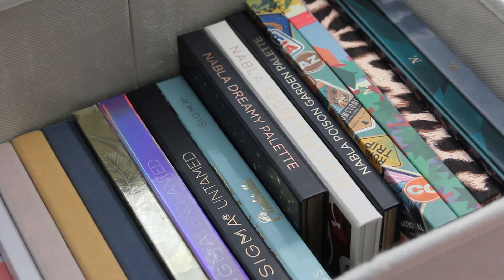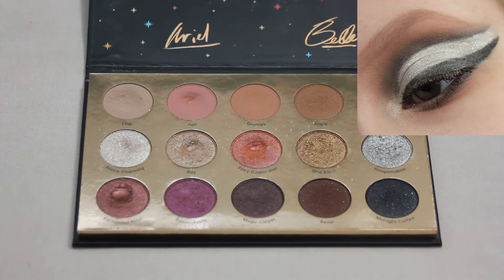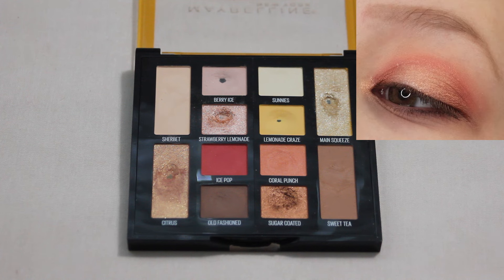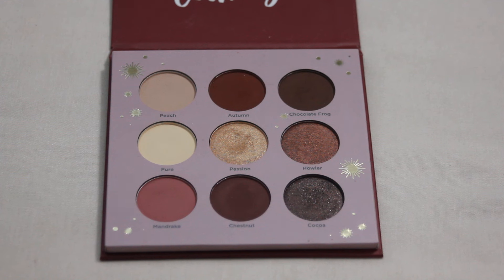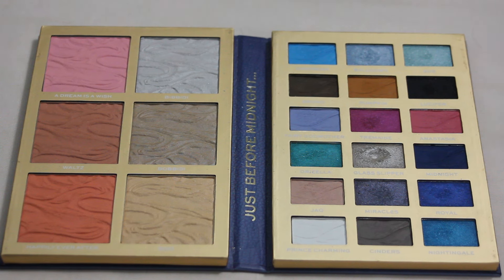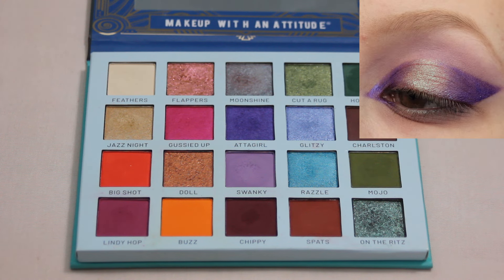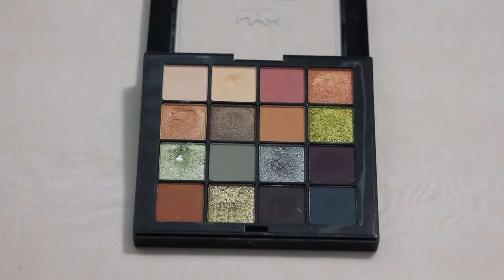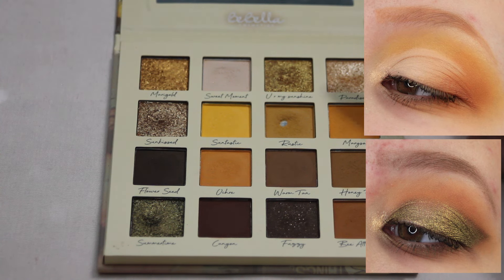My Favorite Eye Look from Each of My Palettes Part 1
Hi Everyone! Today I wanted to sit down and talk about my favorite eye look I have created with each of the palettes in my collection. This is going to be part one. Let me know what you think!